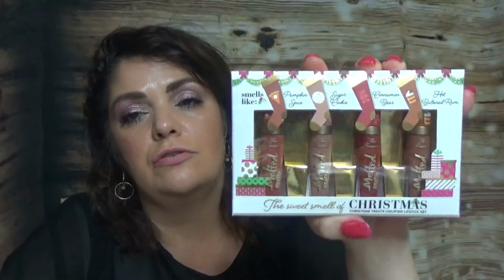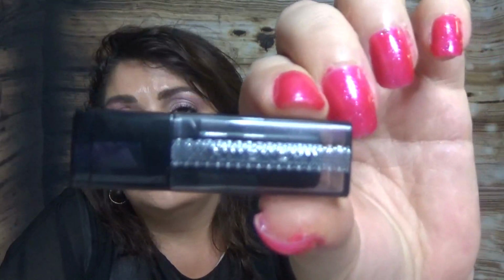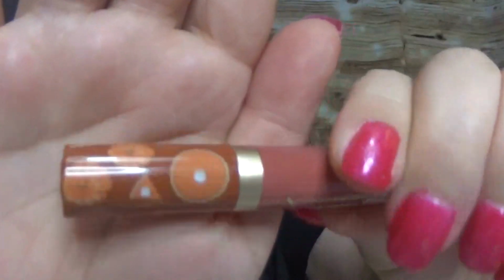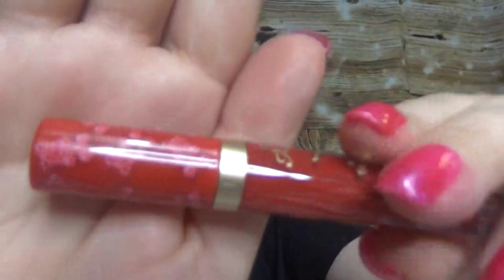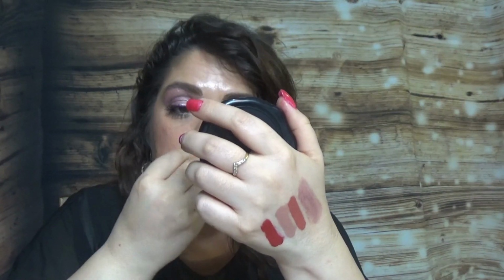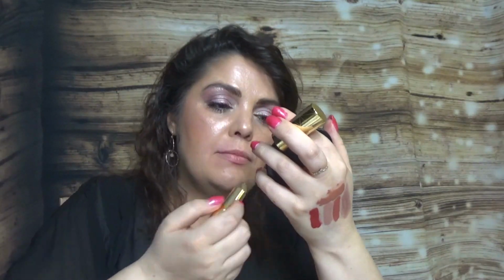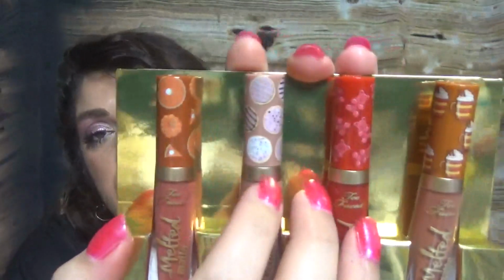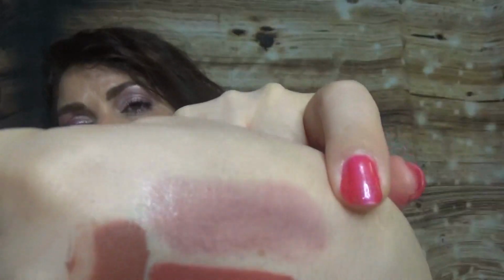TOO FACED, The Sweet Smell of Christmas-Mini Melted Liquid Lipstick Set, TRY ON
HELLO MY LOVELY FRIENDS! WELCOME TO A NEW VIDEO!WE  WILL REVIEW THIS TIME SOME NEW LIPSTICKS FROM THE HOLIDAY 2018 COLLECTION!
 TO CHECK THIS KIT: TOO FACED
The Sweet Smell of Christmas-Mini Melted Liquid Lipstick Set

-BENEFIT COSMETICS Gimme Brow+ Volumizing Eyebrow Gel
-Lollia by Margot Elena Dream Eau de Parfum
-MICHAEL KORS Wonderlust
-Soo Ae Acai Berry Revitalizing Sleeping Mask
-SNP Diamond Brightening Ampoule Mask Sheet
-Wen chaz dean sweet almond mint replenishing treatment
-MARC JACOBS BEAUTY Velvet Noir Major Volume Mascara
-Embryolisse Lait Creme Concentre
-HOURGLASS Vanish™ Flash Highlighting Stick
-GOLDFADEN MD Skin Balancing Mask

BEAUTY NEWS:
-SEPHORA MYSTERY BAGS
-ATELIER COLOGNE
Discovery Advent Calendar
-ATELIER COLOGNE
Luxury Advent Calendar
-SIGMA MYSTERY BOXES
-NUXE ADVENT CALENDAR
-SPACE NK ADVENT CALENDAR
-GLOSSY BOX AMORE PACIFIC LIMITED EDITION
-QVC ADVENT CALENDAR
-L’OCCITANE AQUA RÉOTIER ULTRA THIRST-QUENCHING CREAM
-FEEL UNIQUE The Little Beauty Parcel - 24 Day Beauty Calendar
-ASOS ADVENT CALENDAR 24 DAYS
-SEPHORA FAVORITES Glow For It
-SEPHORA FAVORITES Superstars Kit
-SEPHORA FAVORITES: SEPHORA FAVORITES
-PLAY! BY SEPHORA, PLAY! SMARTS: Skincare By Age
--LOOK FANTASTIC ADVENT CALENDAR: httpd://
-SELFRIGES ADVENT CALENDAR

ALL opinions are my own & 100% honest. It doesn't influence my review whatsoever! If you click a link & buy something, it doesn't increase the product cost or affect my opinion at all. It does help support the time I spend on filming, editing, uploading, finding and linking products, as well as the purchases made to review on my channel. I'm greatly appreciative of that support. I will never recommend anything to you that I don’t believe in wholeheartedly!